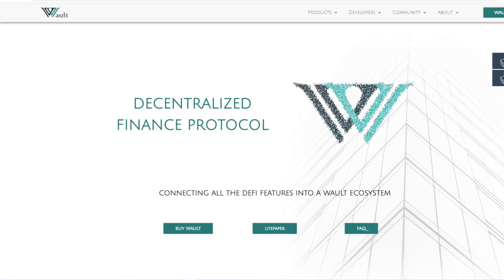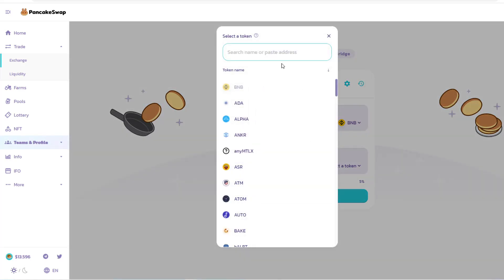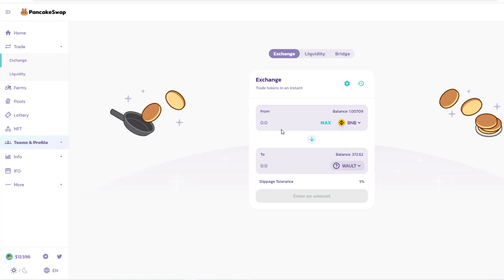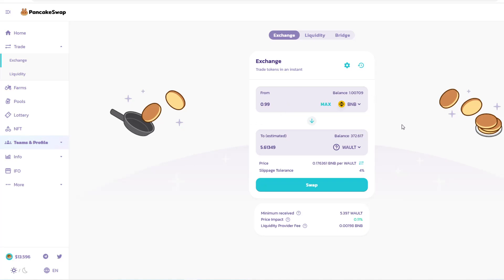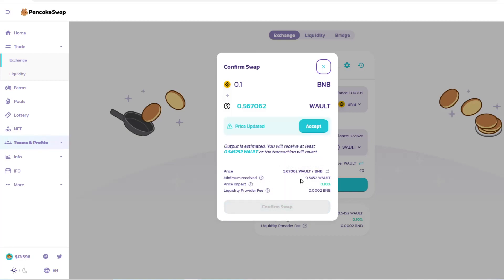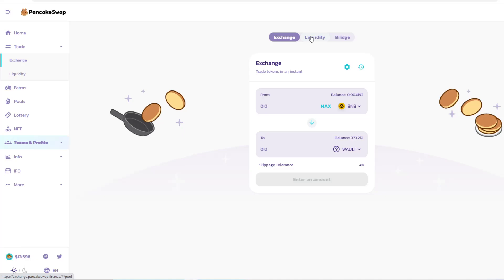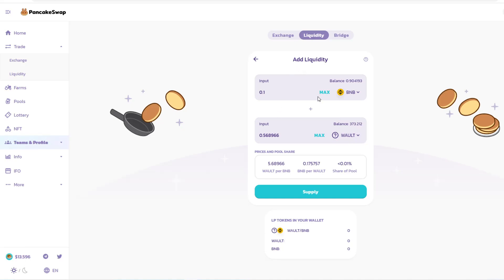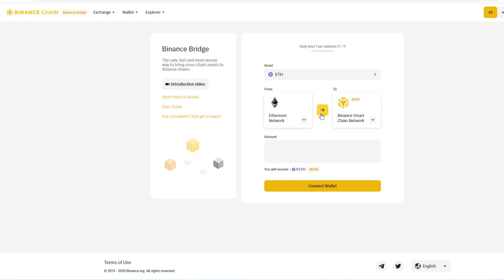How to buy Wault on PancakeSwap, resolving slippage issues and adding liquidity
Wault Finance ($WAULT) is a  Decentralized Finance Protocol listing shortly on Binance Smart Chain.